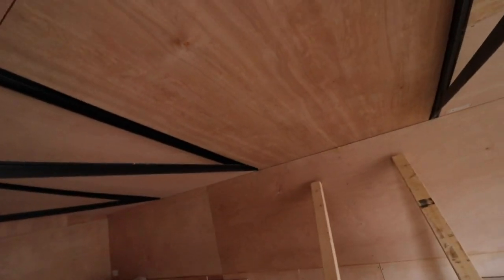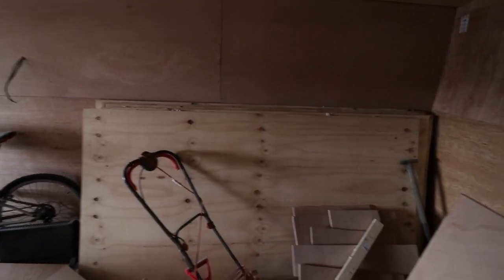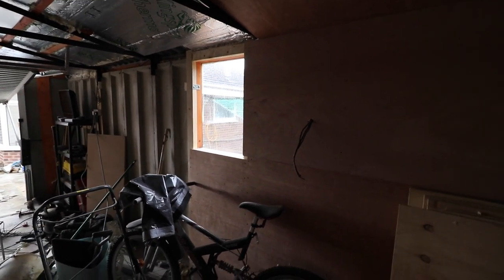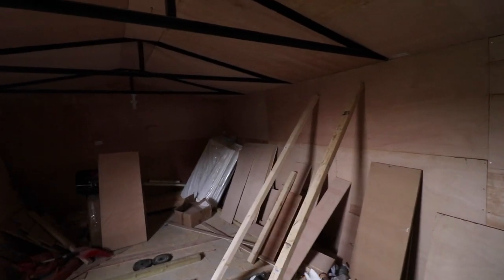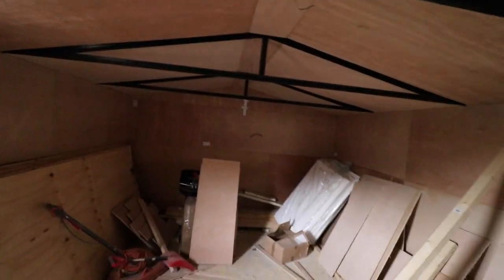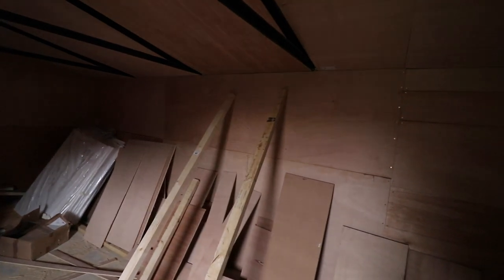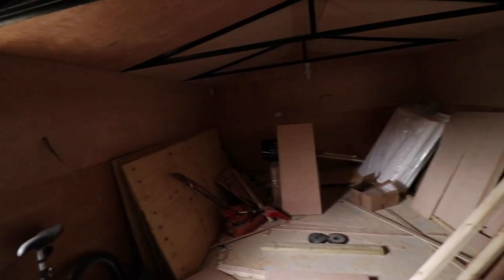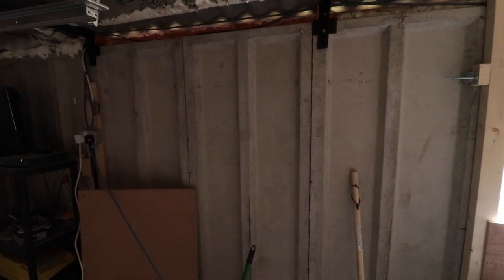part 11 Converting a Concrete Apex Garage into pool room blog I have install plywood on the roof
Converting a Concrete Apex Garage into pool room blog part 11 I have install plywood on the roof. We have put the plywood on the roof and all power cables installed ready for the electrician. So we are ready for the electrician to come.

If you would like to see the full Conversion from start to finish in HD quality please